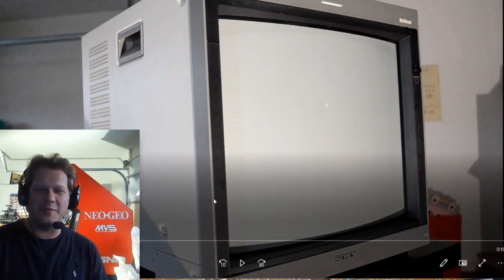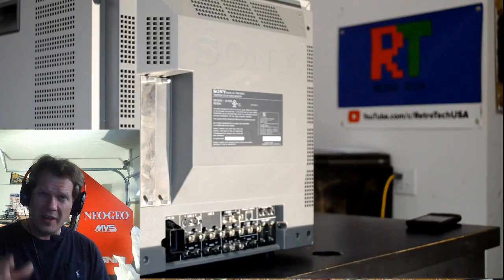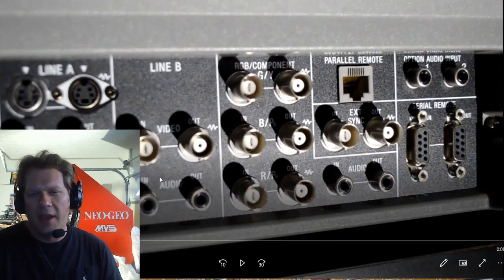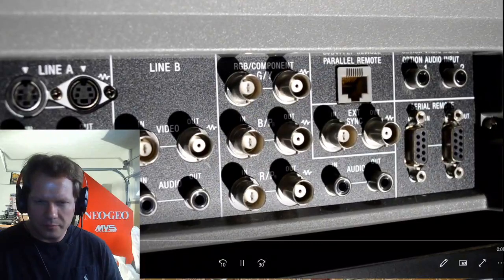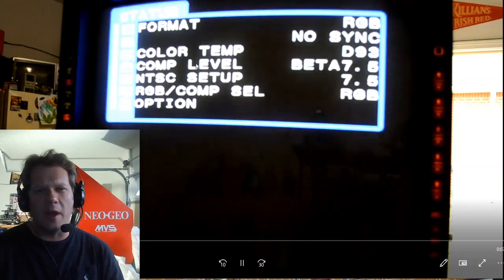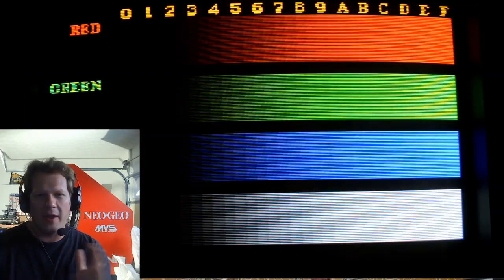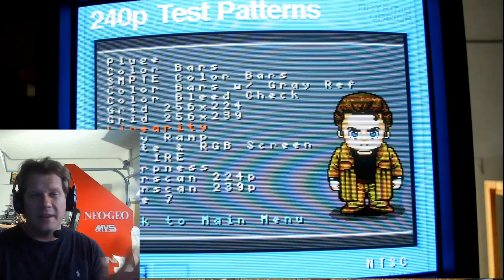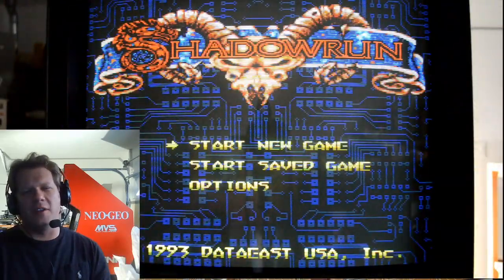Sony PVM 20L5 | Monitor & Restoration Project Overview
This video is a detailed look at the Sony PVM 20L5 Multiformat CRT Monitor.  This was one of the best Trinitron CRT monitors ever produced.  This video goes over the PVM.  I also give some important calibration check tips and more.  This is the next big restoration project!